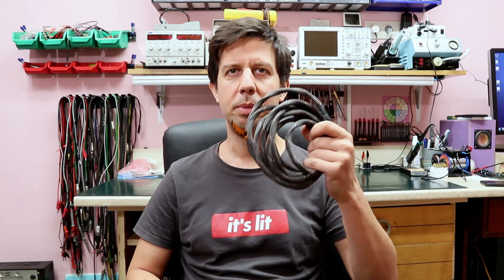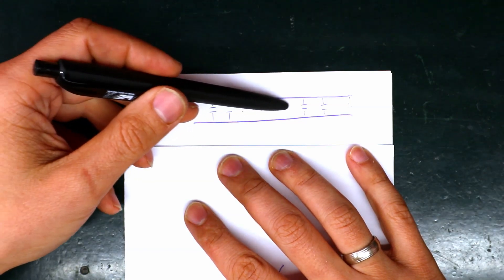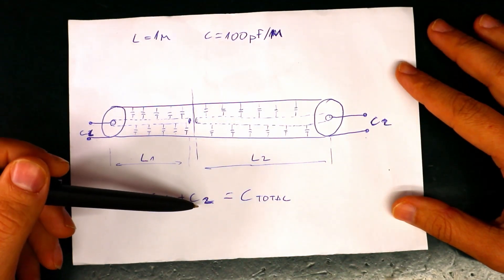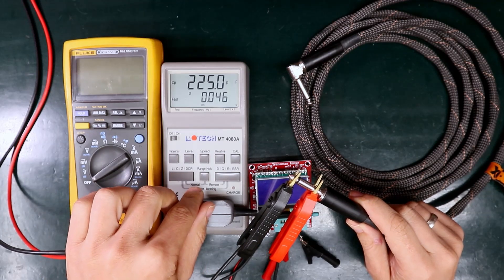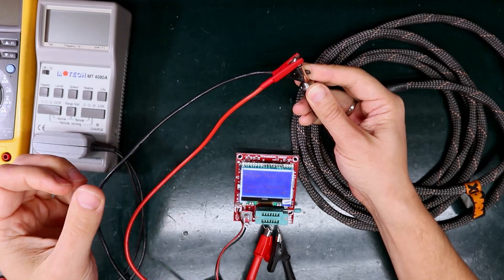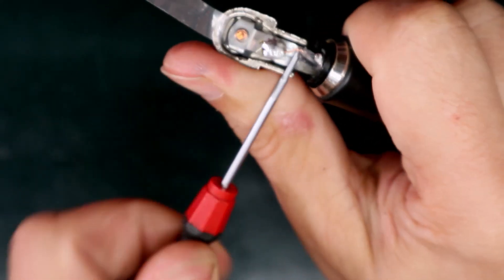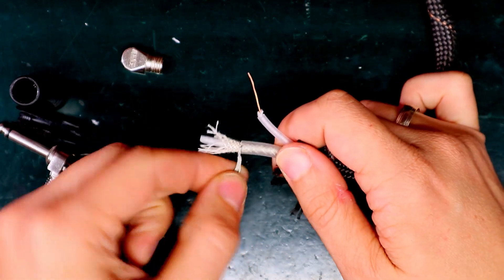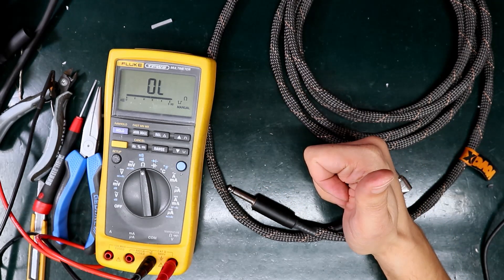Finding an open circuit in a Vovox guitar cable + repair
I'm Niki and this is my youtube channel. I've been making guitar electronics for over 20 years and I decided to share my skills over the internet.

Since making videos takes a lot of time for me, I will be thankful for your support. You can do it here:

Best Regards and rock on!
Niki